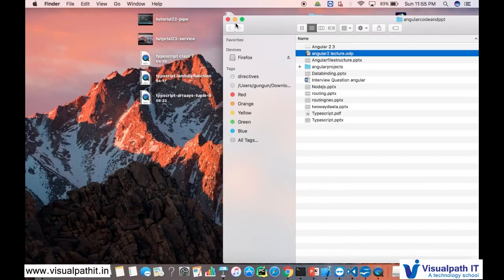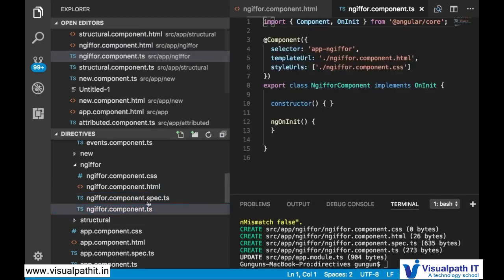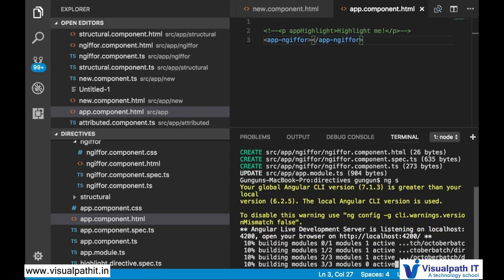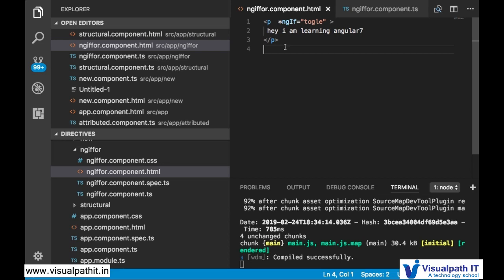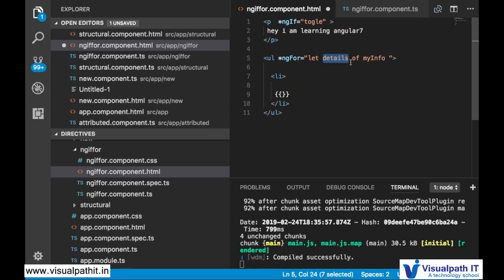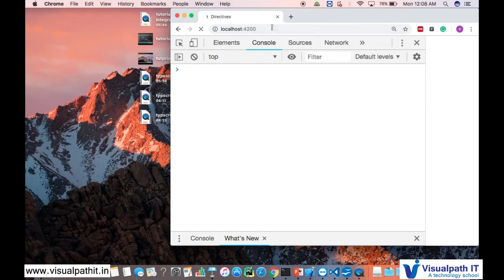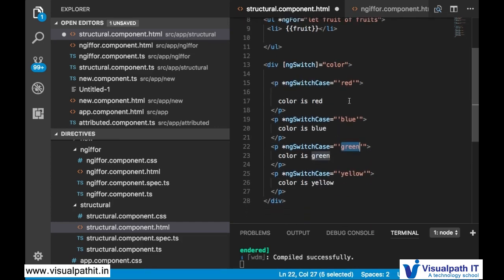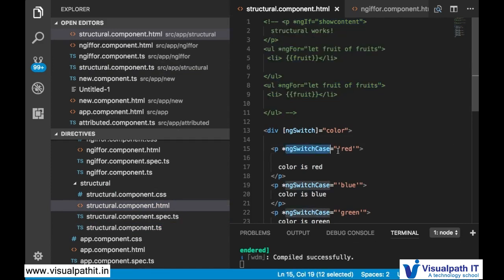Angular directives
Angular is a typescript based frontend framework which is used to create dynamic web applications.Angular is a Single Page Application.

Directives are classes that add additional behavior to elements in your Angular applications. Use Angular's built-in directives to manage forms, lists, styles, and what users see.

Watch this tutorial to know more about  Angular directives